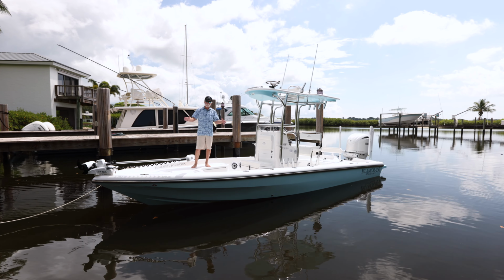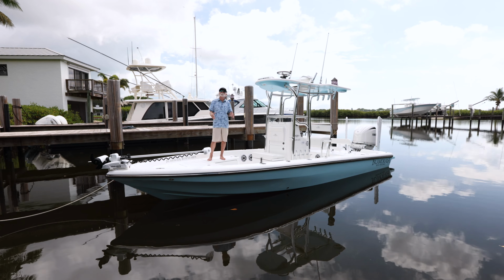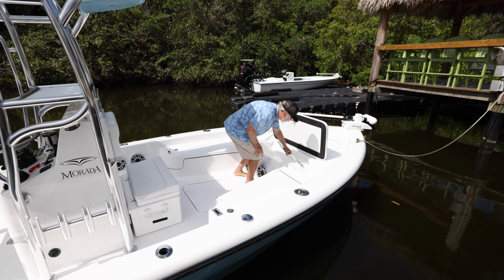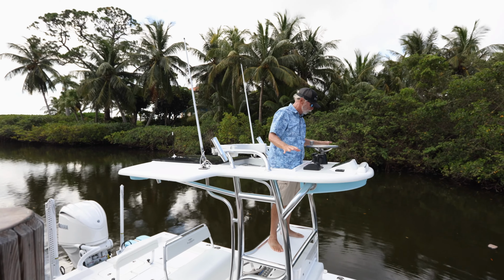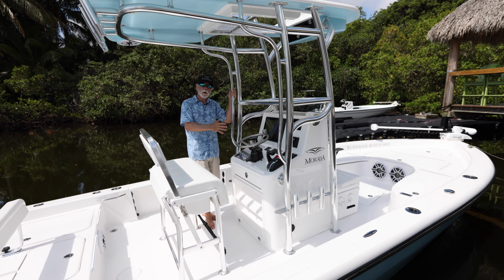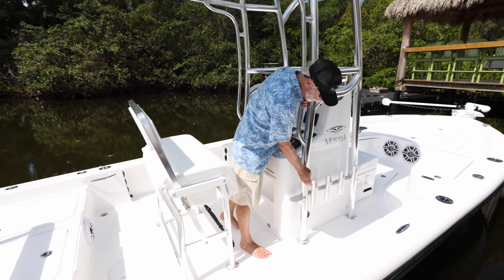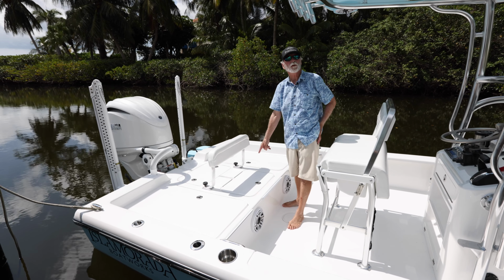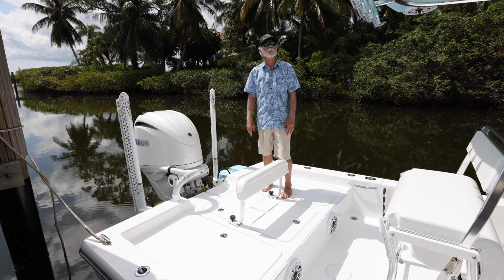Latest Launch - Cool Atlantic Blue Morada 24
Bob Chew brings you through yet another gorgeous second station Morada 24 that's ready to enjoy it's life in Tavernier!